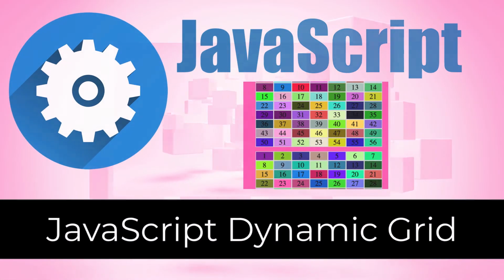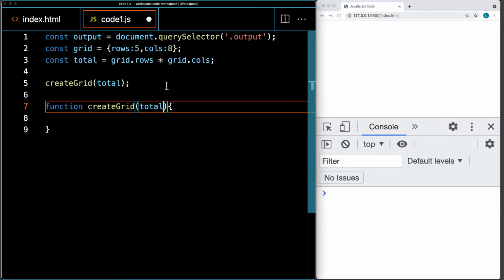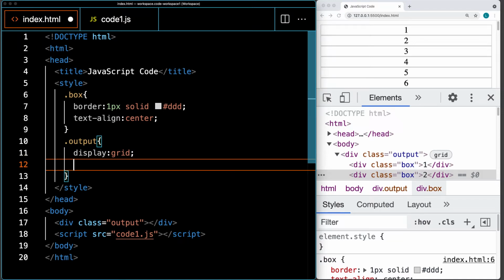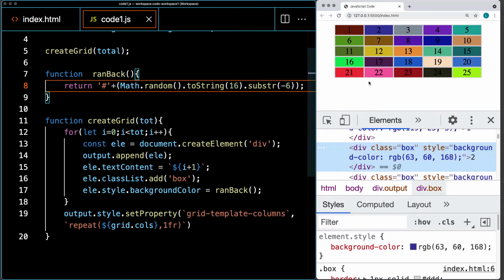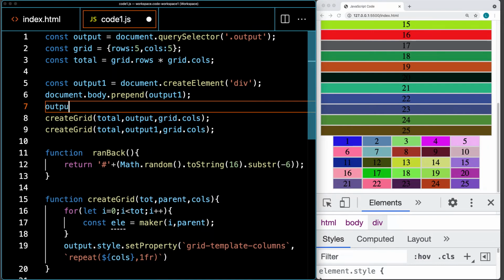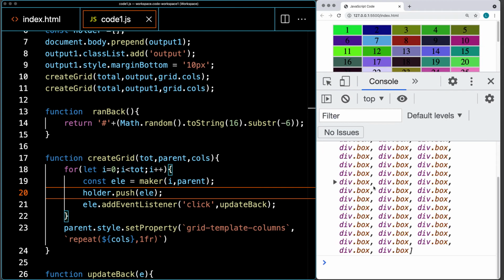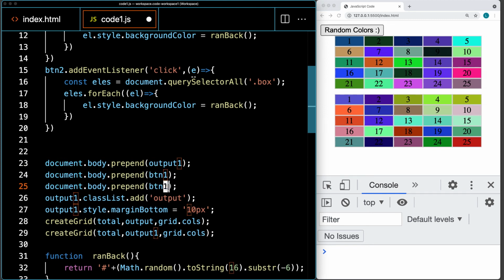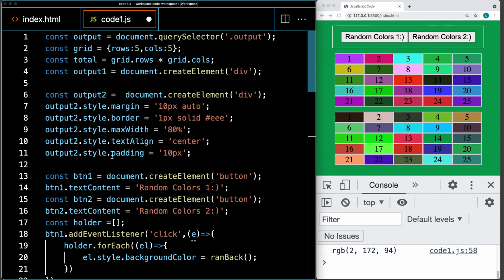JavaScript Dynamic Grid Lesson 4 Free Online Course JavaScript DOM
Dynamic JavaScript WebPages DOM CSSGrid Create Page Elements